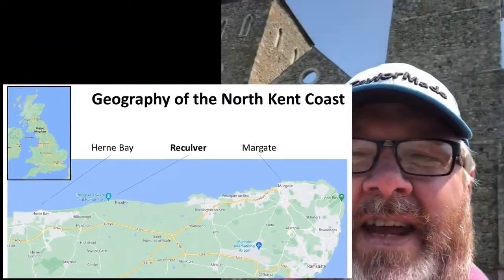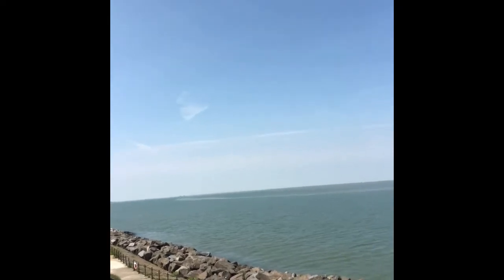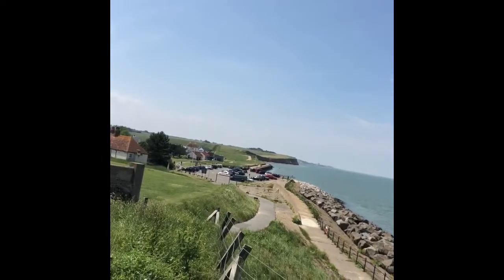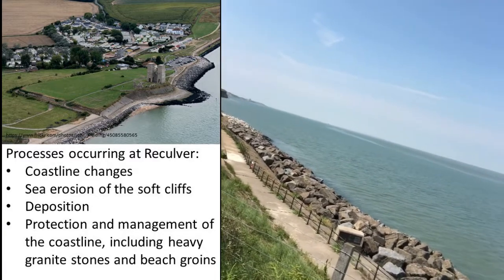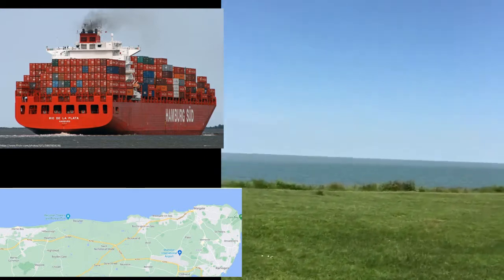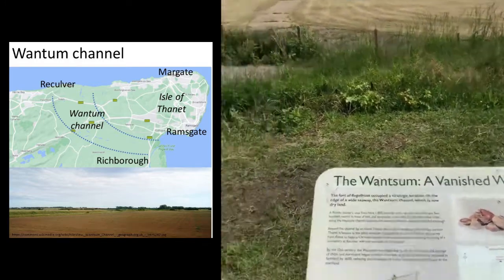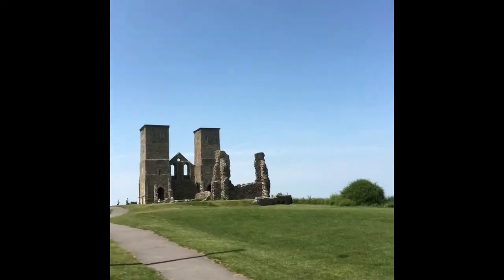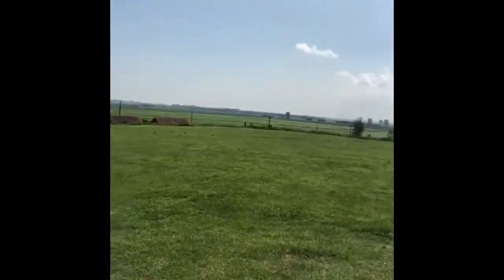The Diverse Geography of the North Kent Coast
Dan Donoghue gives us a geographical perspective about the processess ocurring on the North Kent coast in this Summer time science talk. Find out more about Reculver, management of coastal areas, and a bit of the history and human impacts around the Isle of Thanet and Wantsum channel.